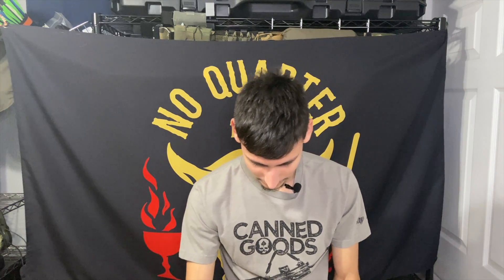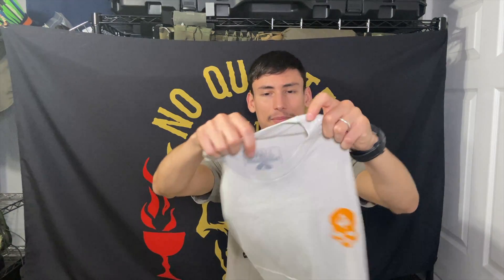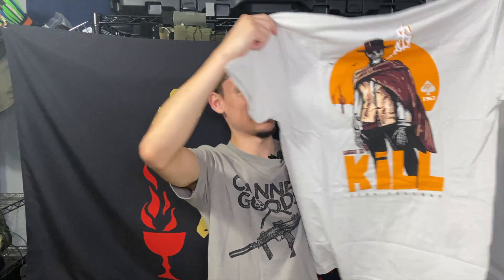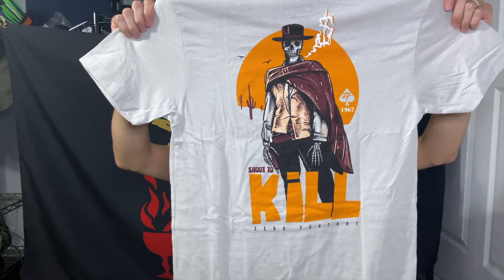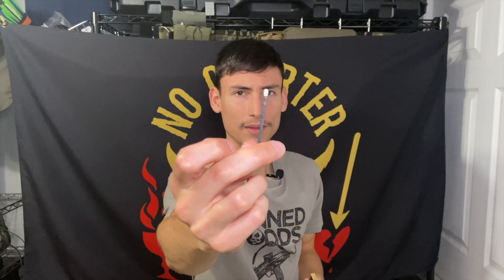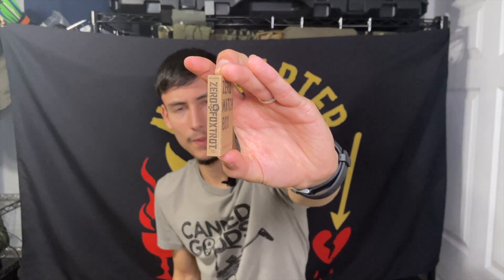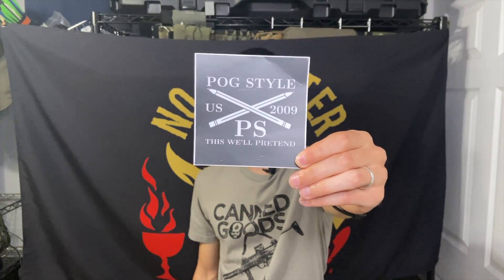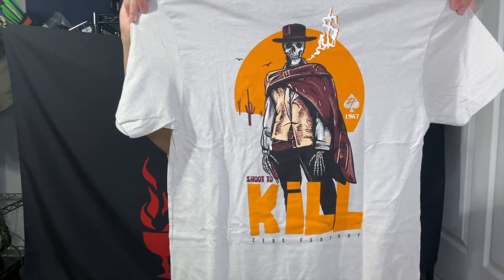Zero Foxtrot Afterlife Club Unboxing - July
In this video, Ethan unboxes Zero Foxtrot's July Afterlife Club package.

Go check out Chippit, a great way to easily share your social media with the wave of a hand.